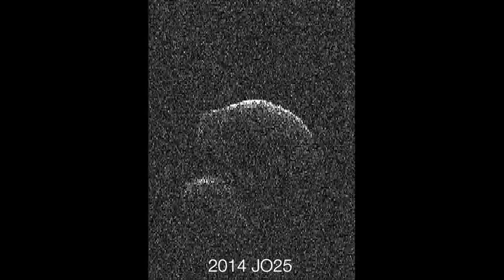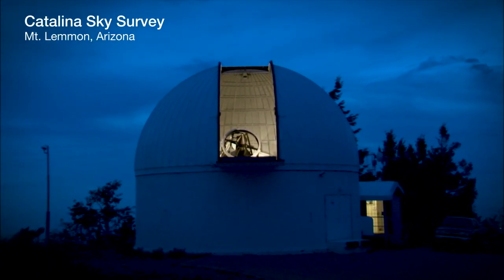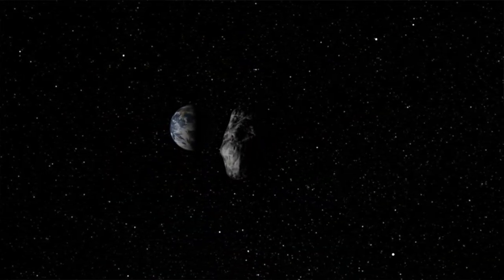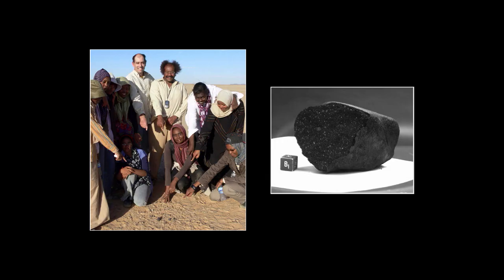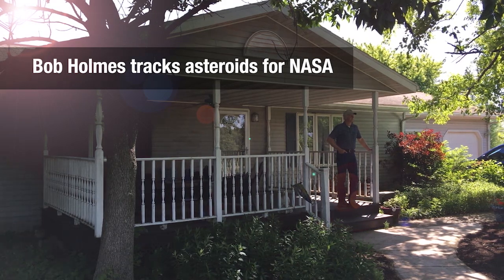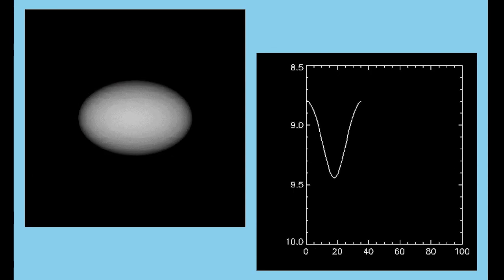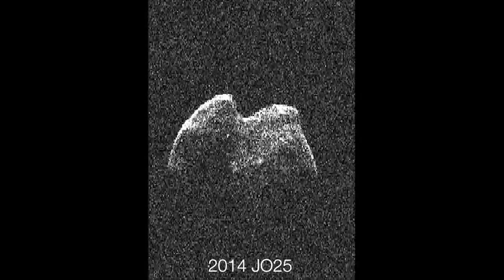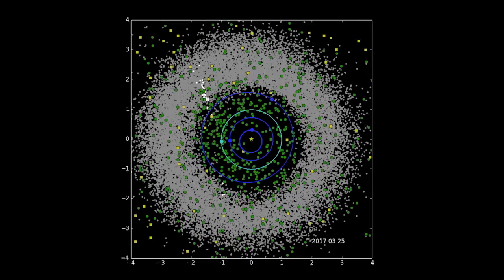NASA Planetary Defense: Asteroid Day Live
NASA marked the 2017 International Asteroid Day with a  live program featuring the agency's Planetary Defense Coordination Office and other projects working to find and study near-Earth objects (NEOs).

Learn how NASA-funded researchers find, track and characterize NEOs -- asteroids and comets that come within the vicinity of Earth's orbit and could pose an impact hazard to Earth -- and how NASA is working to get our nation prepared to respond to a potential impact threat.

The shows includes guests from NASA and NASA-funded planetary defense coordination programs across the country, including the agency's Headquarters in Washington and Jet Propulsion Laboratory in Pasadena, California.